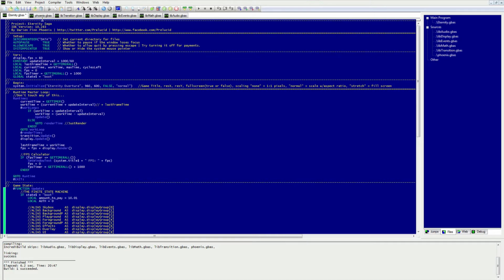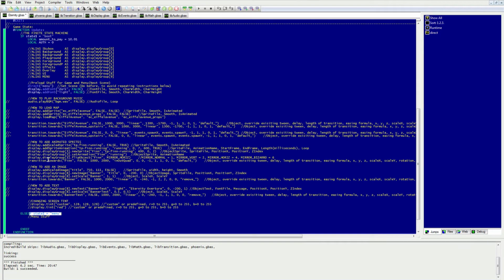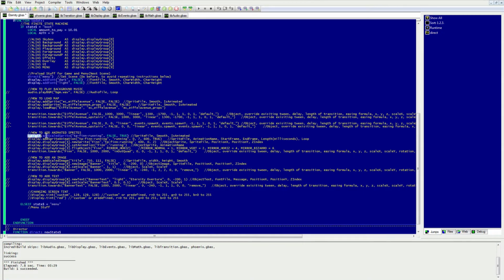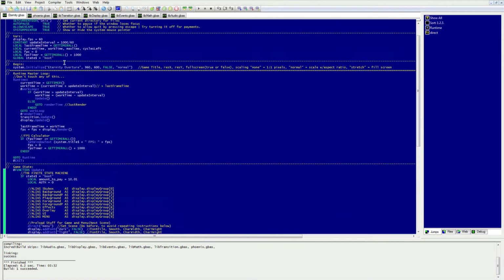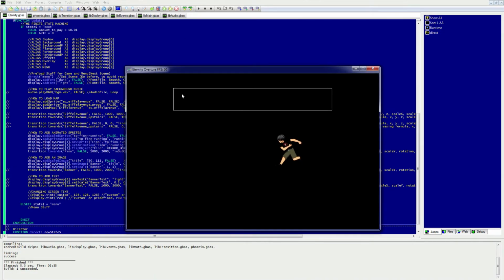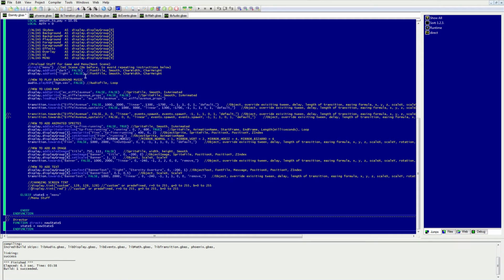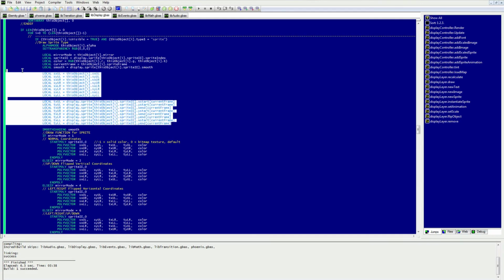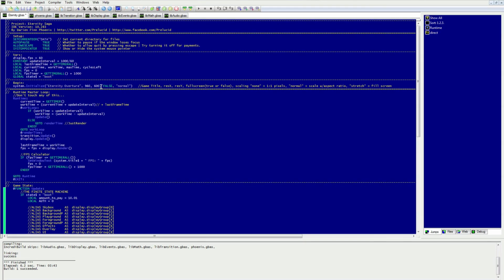Simple 2D Engine/Framework in GLBasic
This is a video discussing my framework and how my experience with Corona helped me build a simple 2D engine for quickly prototyping games. There's still a lot of work to do (collisions, mouse detection, gamepad), but I would feel confident doing a Game Development Jam with this.